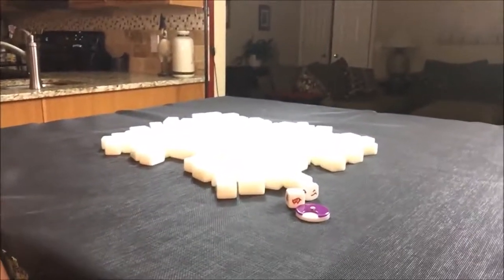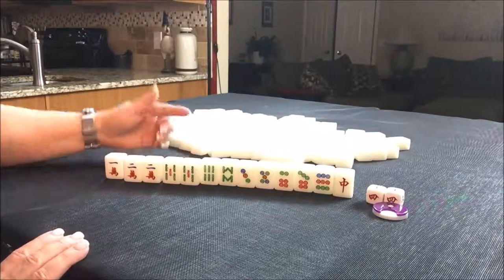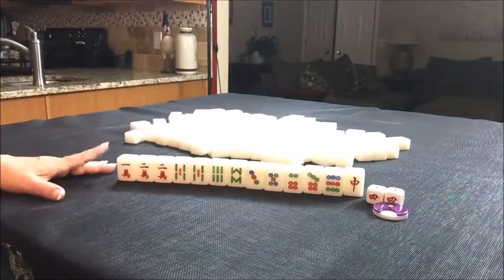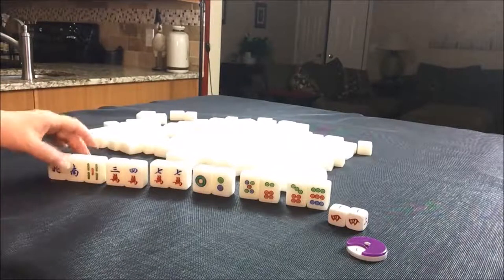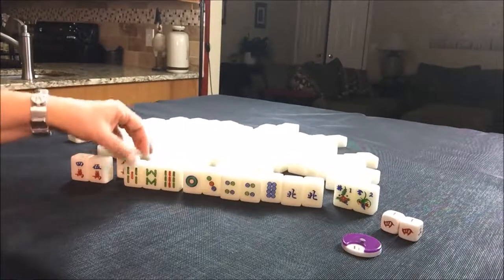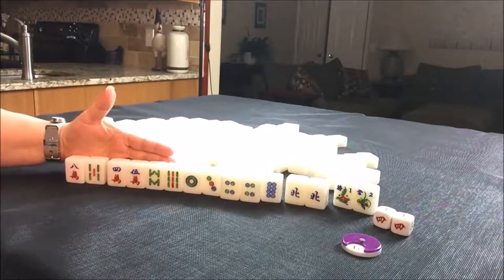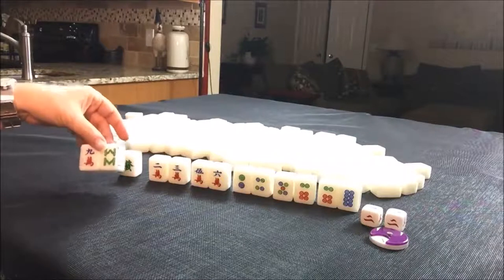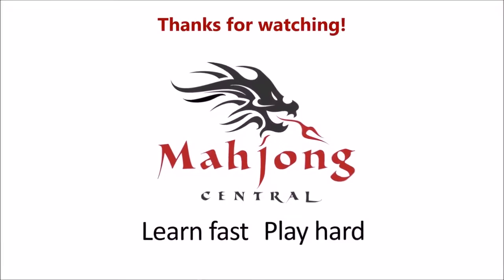Hong Kong Mahjong Random Pulls 20171208